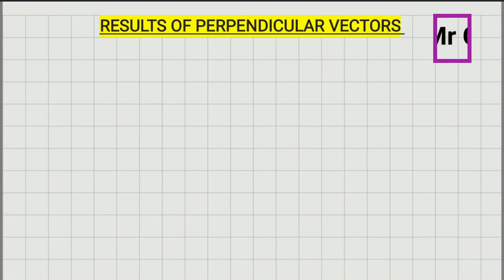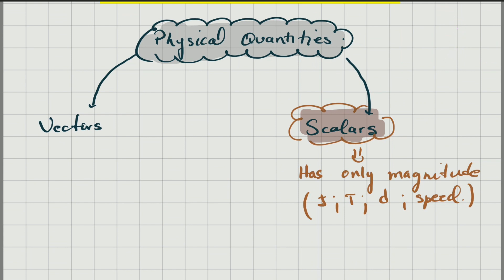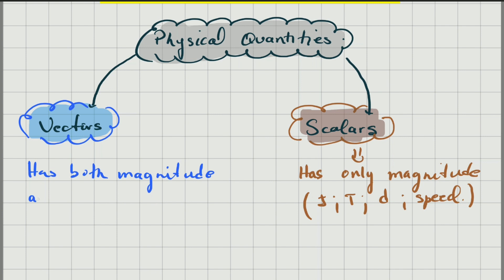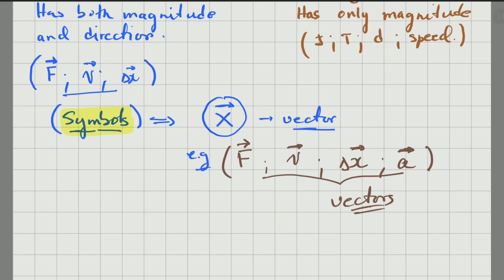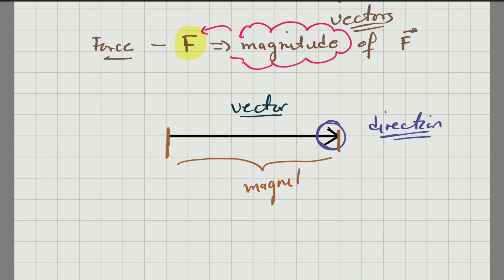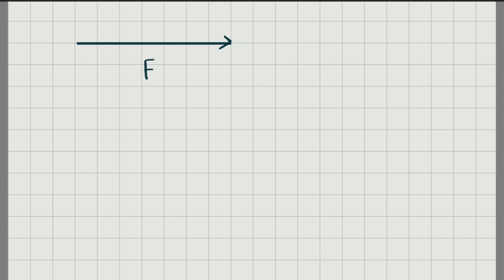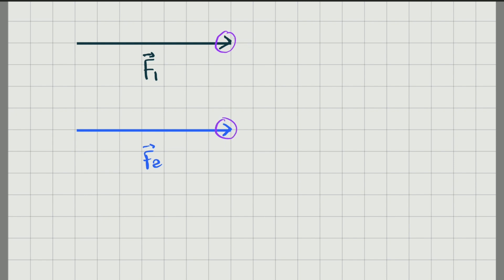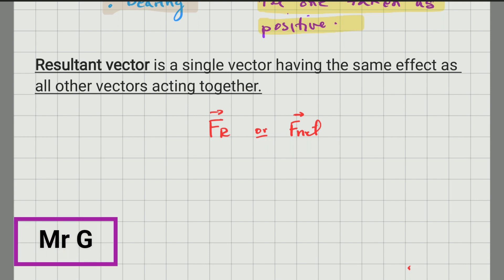Introduction to vectors.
In this video you will recalled what you learn about vectors in previous grades.